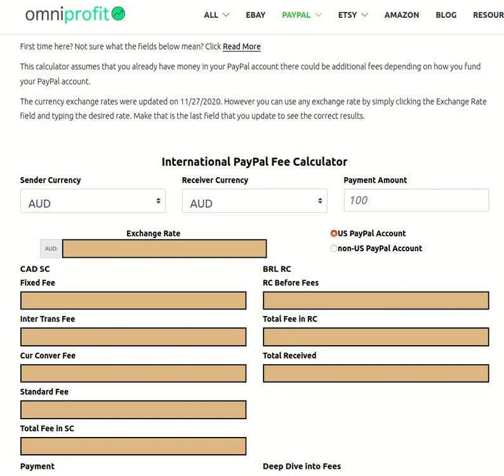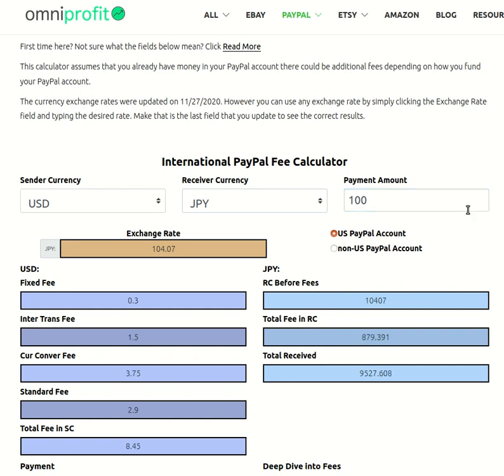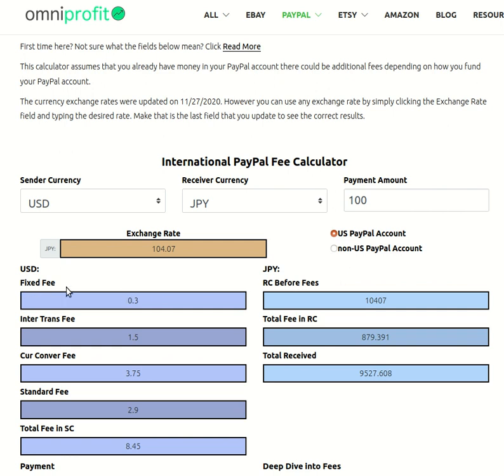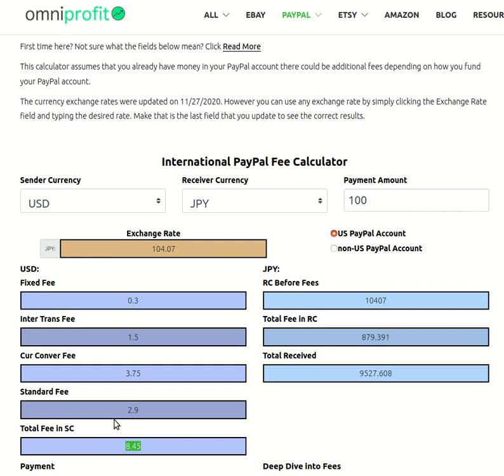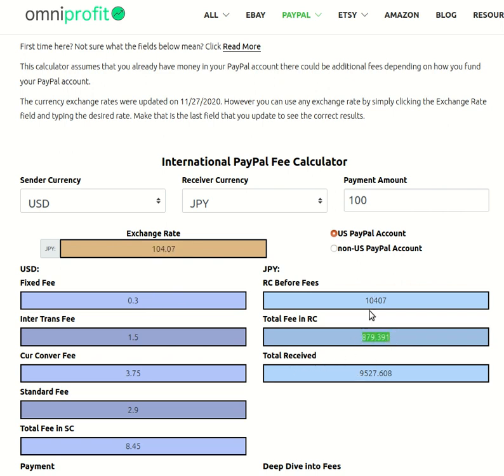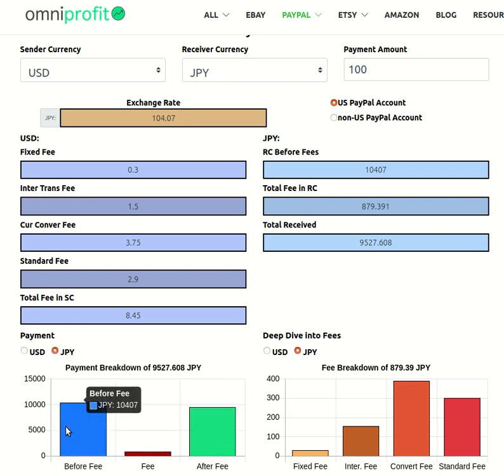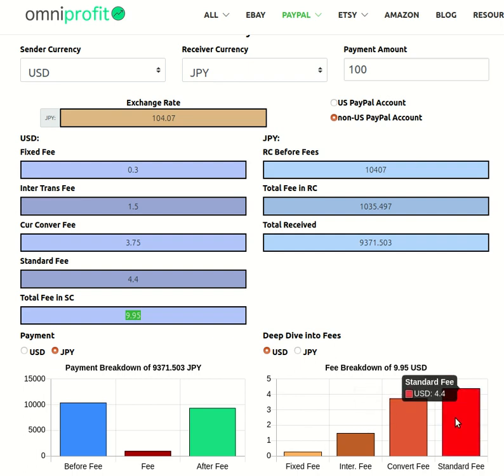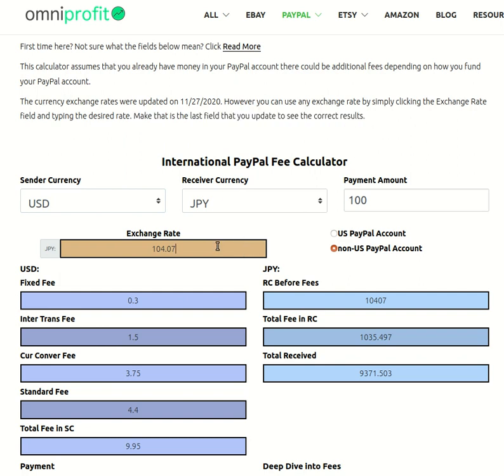International PayPal Fee Calculator Tutorial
A detailed tutorial on how to use the International PayPal Fee Calculator developed by Omni Profit.